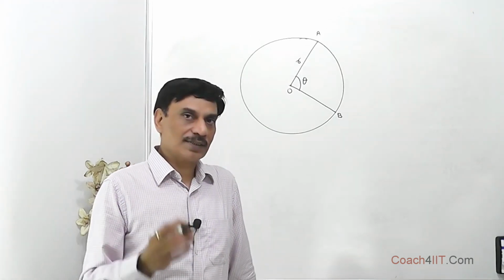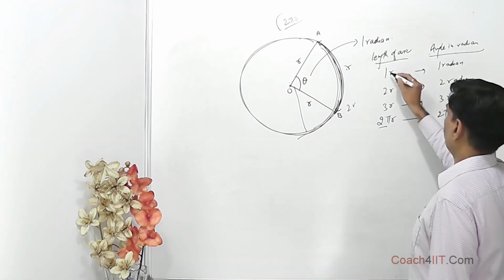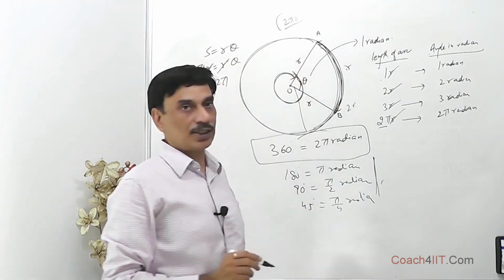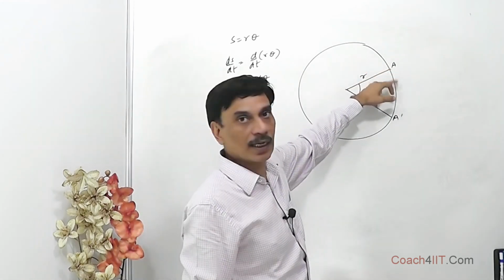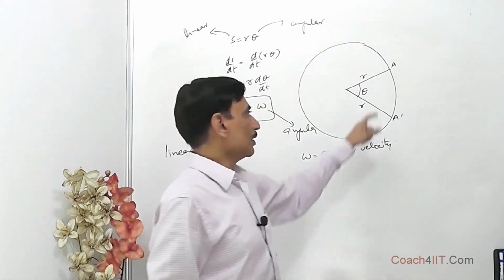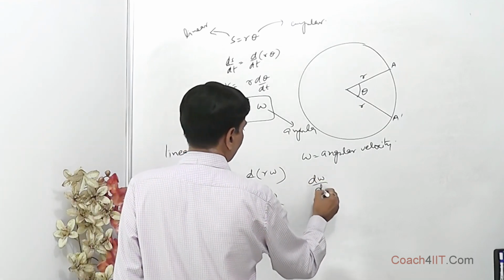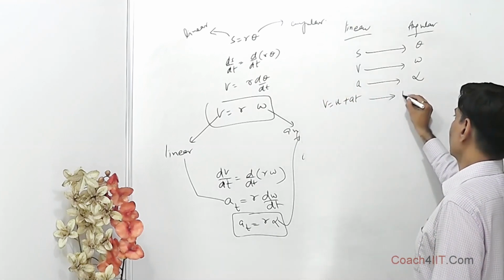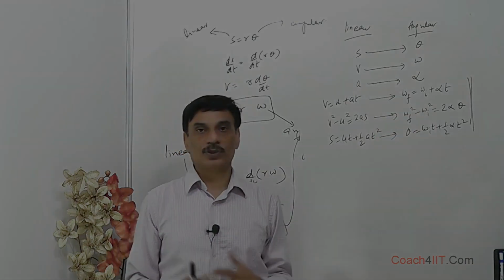15. Relation between Linear & Angular Parameters